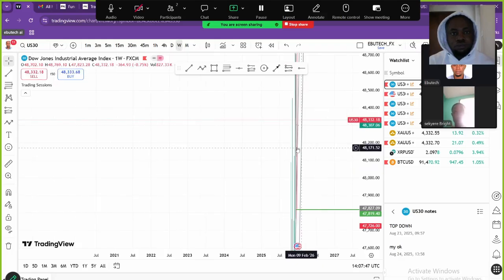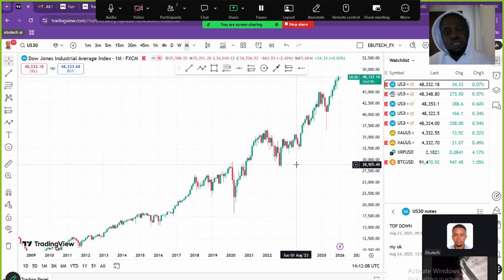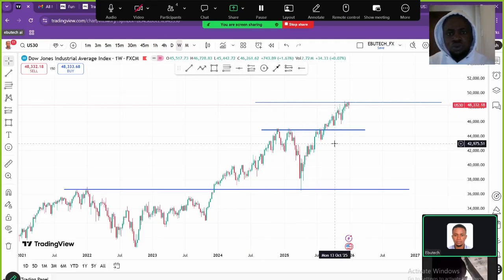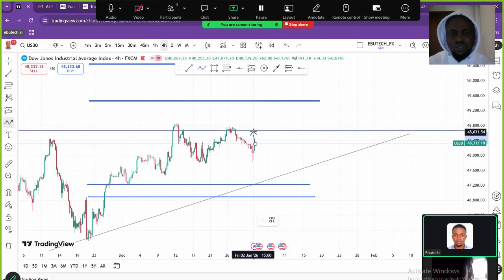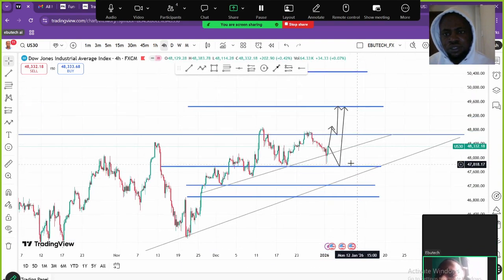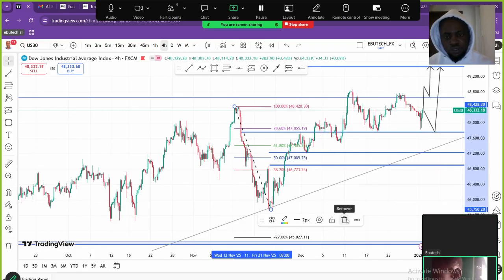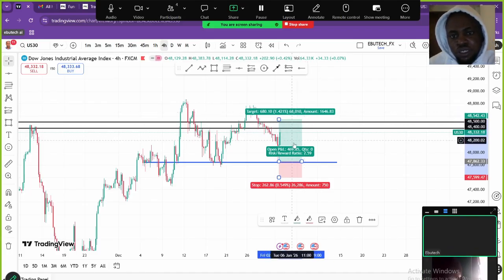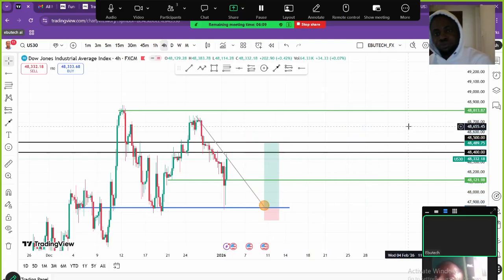US30 TOP DOWN ANALYSIS/TRADING VIEW TOOLS SETTINGS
US30 TOP DOWN ANALYSIS/TRADING VIEWS TOOLS SETTING